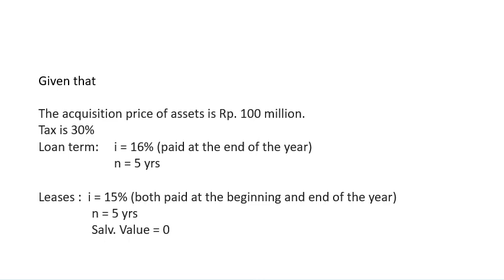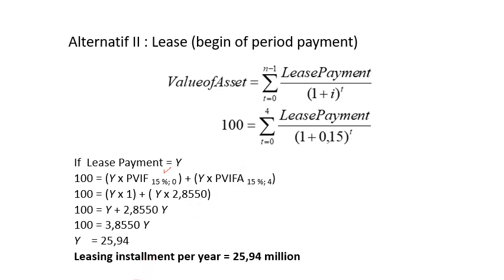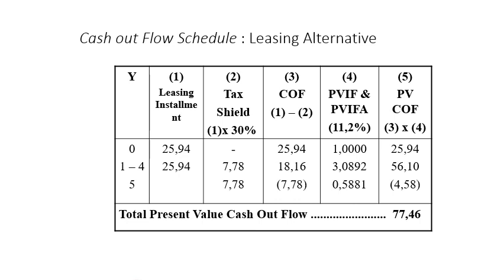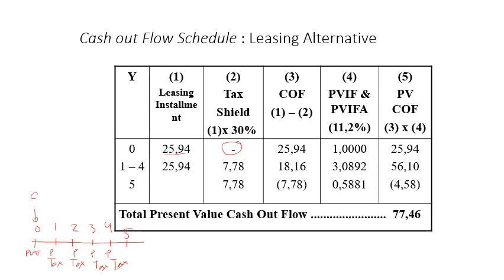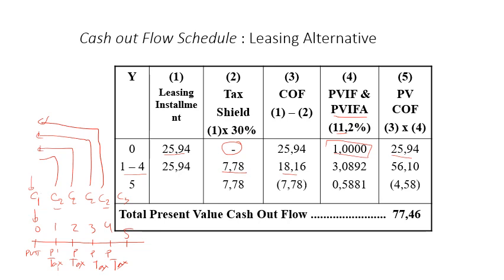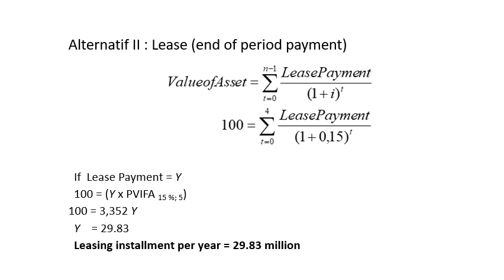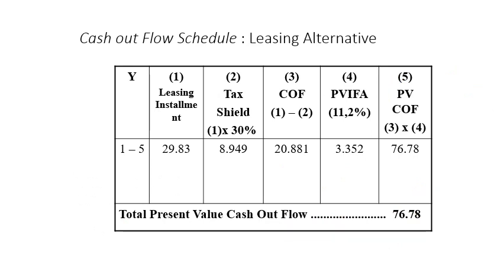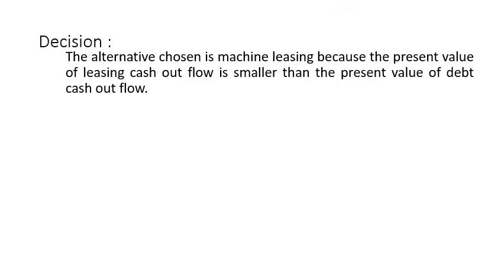Loan and Leases part 3